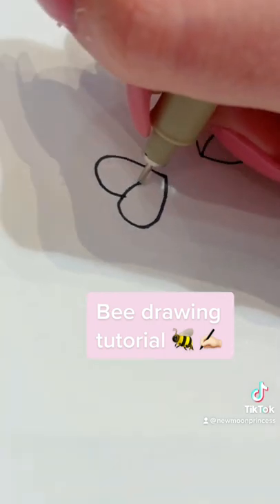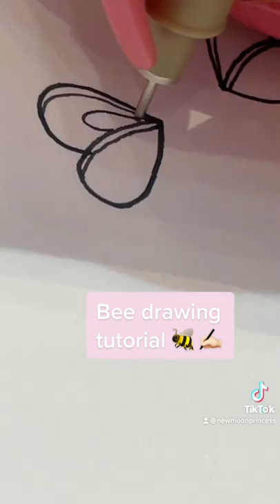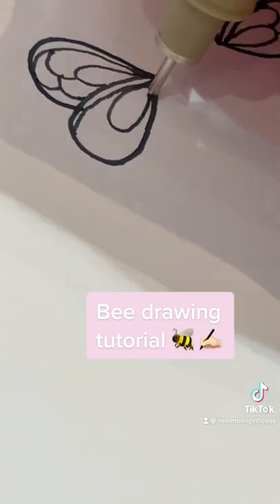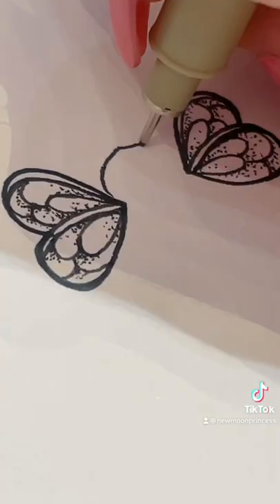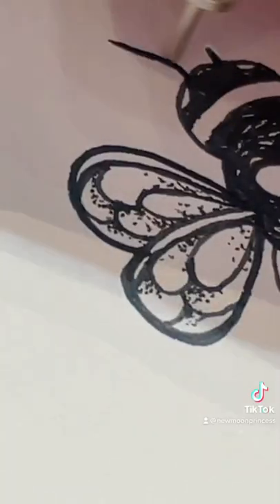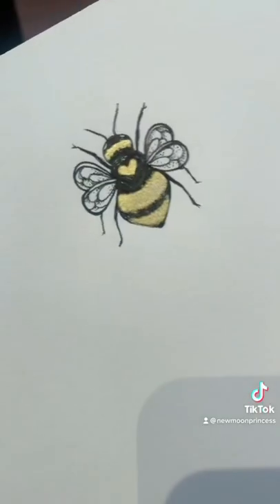Bee drawing tutorial! Newmoonprincess on Tiktok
Art drawing tutorial on tiktok of me, newmoonprincess drawing a bee. How to draw a bee. Bee doodle. Bee drawing part 2